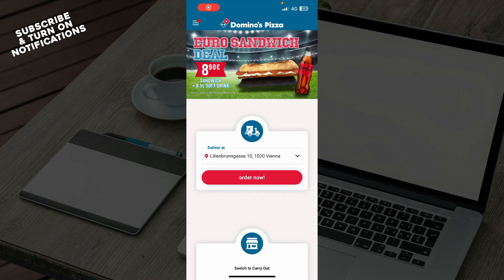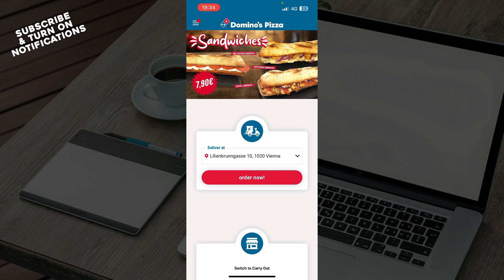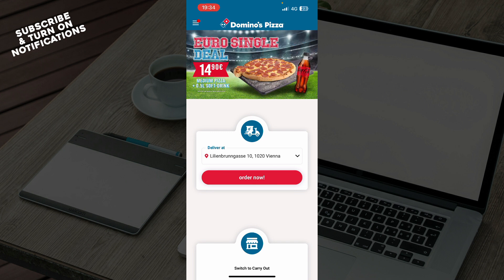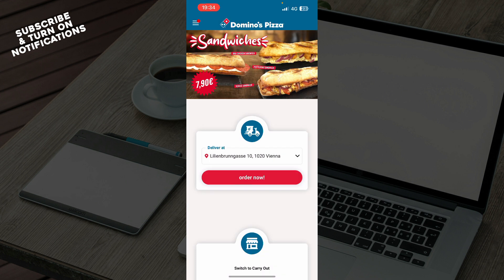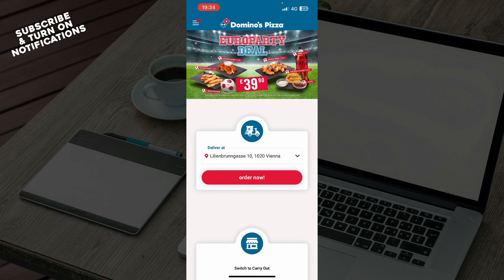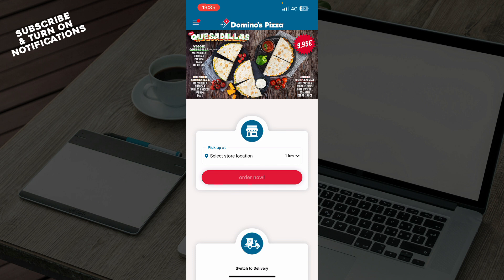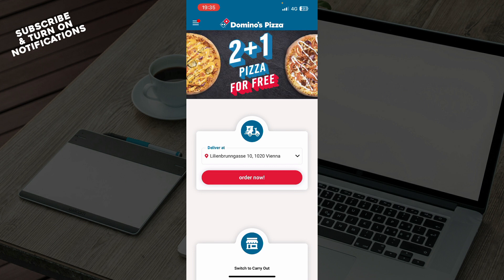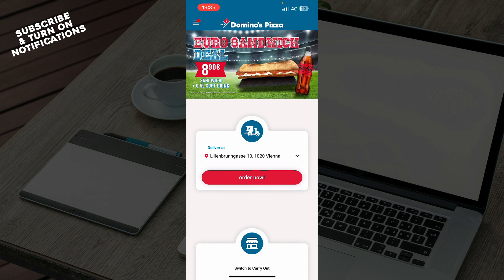How To Find the Nearest Store Location on Domino's Pizza App (Quick Tutorial)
In this video I will show you How To Find the Nearest Store Location on Domino's Pizza App. It would be good if you watch the video until the end so that you don't miss important steps.